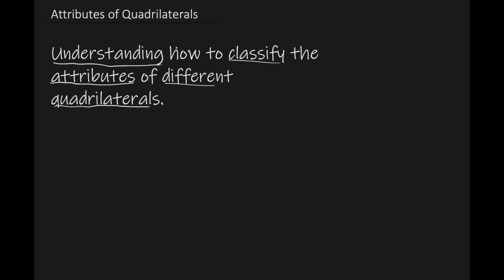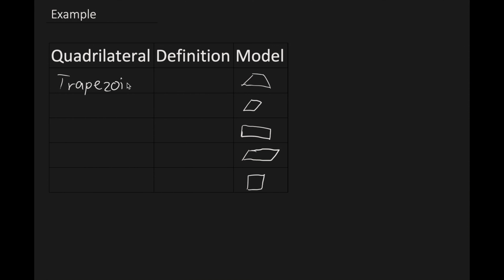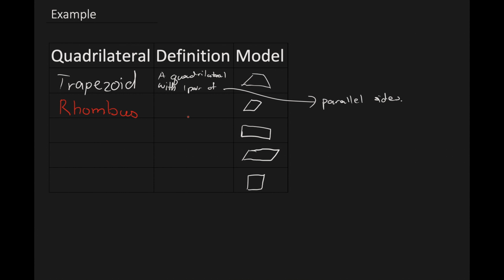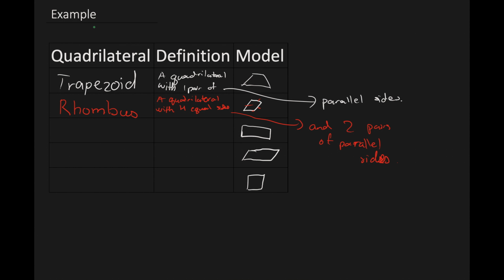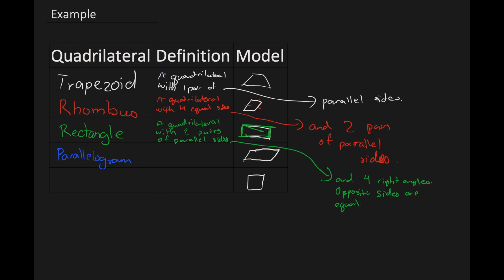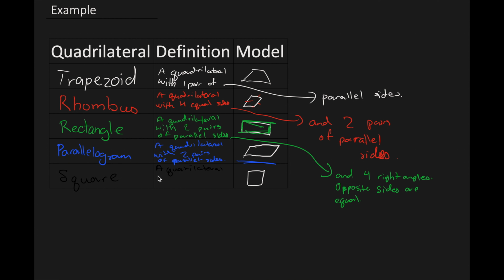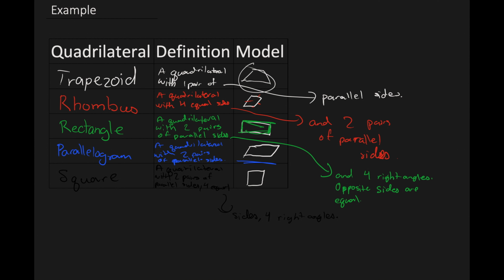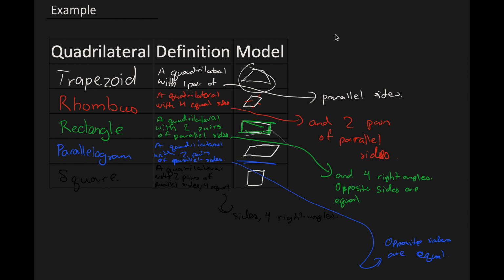15-03: Attributes of Quadrilaterals | 5th Grade | SS Multimedia